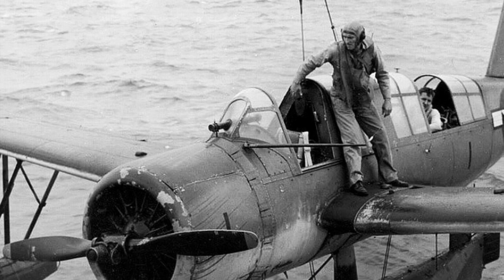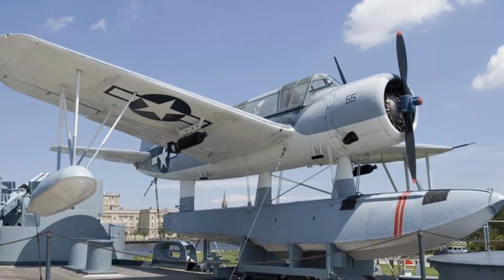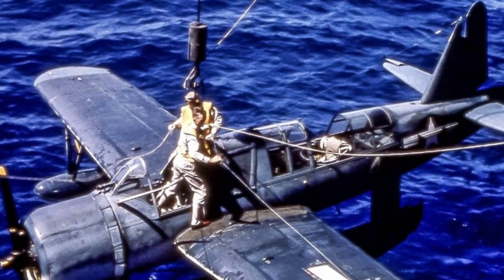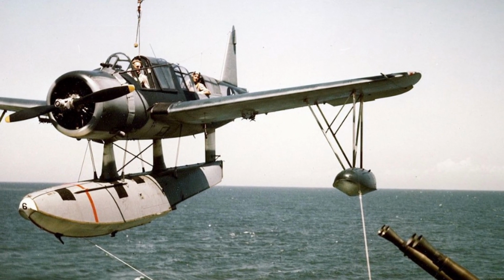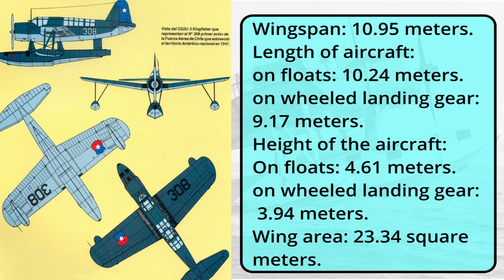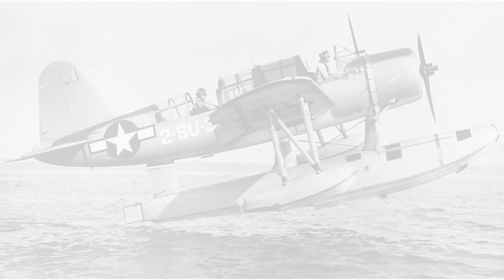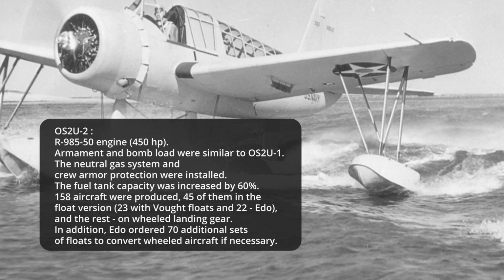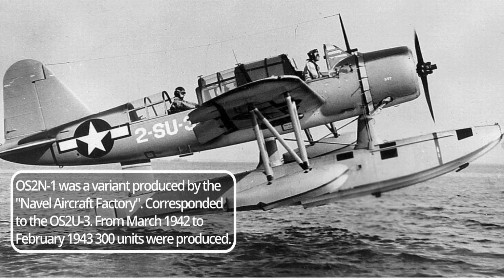World War II warplanes| U.S. Air Force| Vought Kingfisher seaplane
History of the hydroplane, tactical and technical characteristics, main modifications.